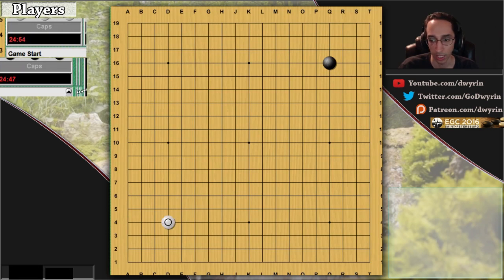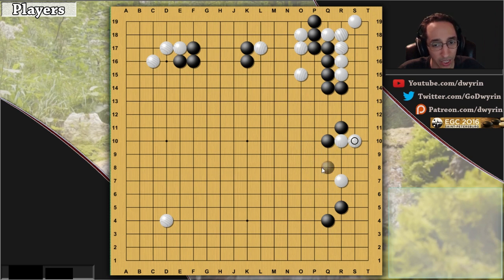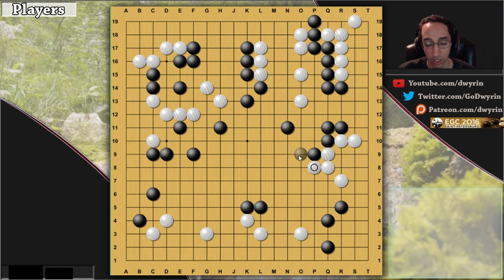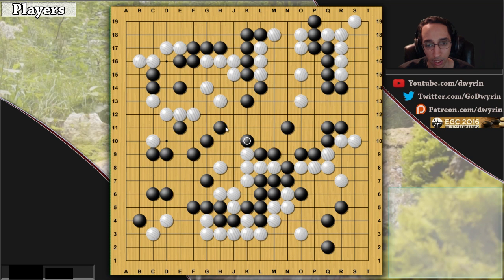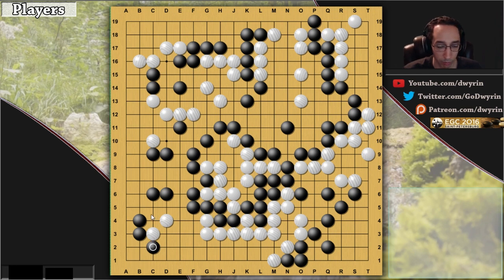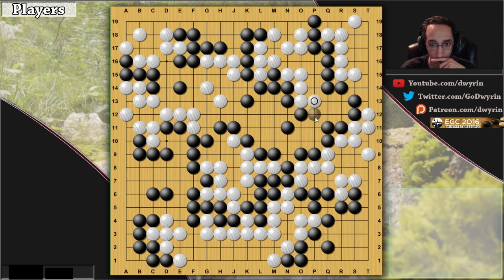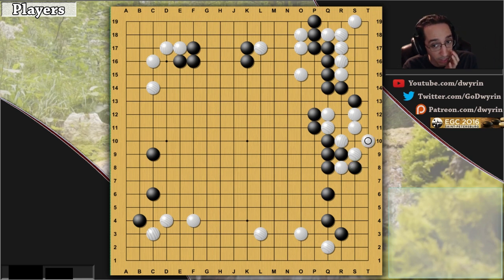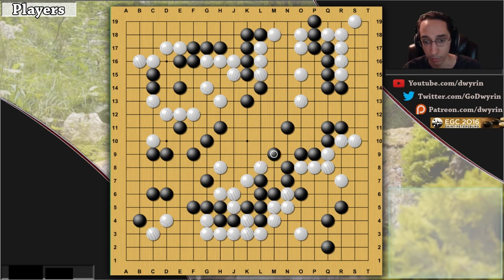Back to Basics - 06 - 7 is too many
And now we're on kgs playing a 9kyu, thus completing our first trip around the kyu ladder demonstrating basics!